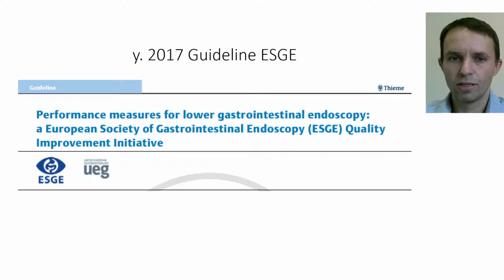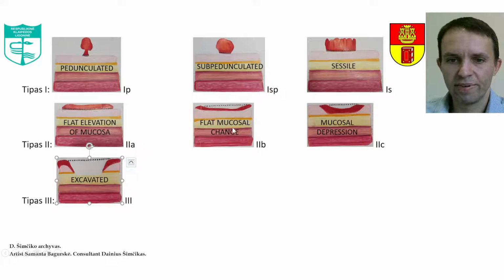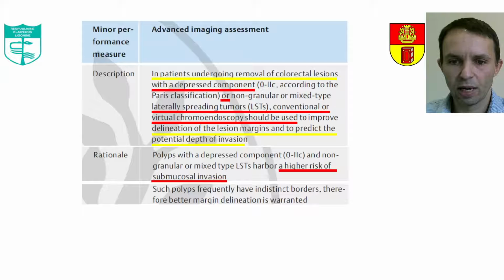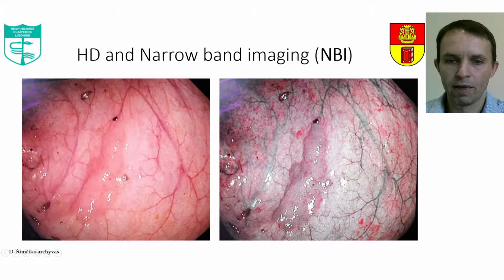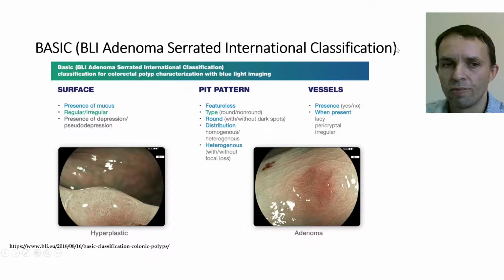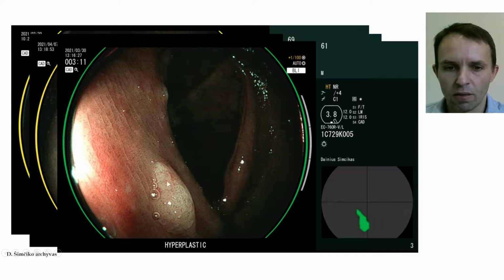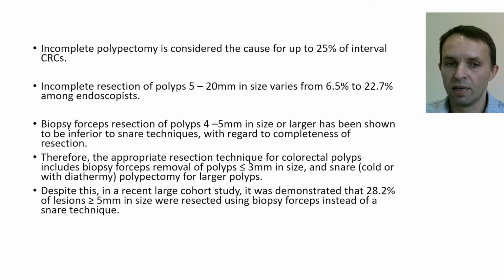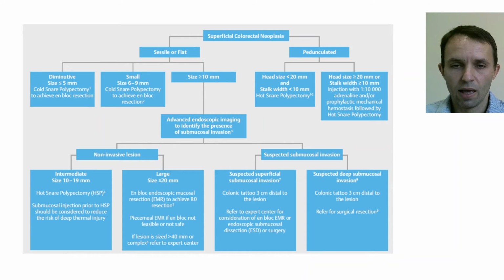Fight with colorectal cancer - Part 6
LT-RU-1-026 „Promotion of breast and colorectal cancer prevention measures in cross border territories“. Fight with colorectal cancer - Part 6.